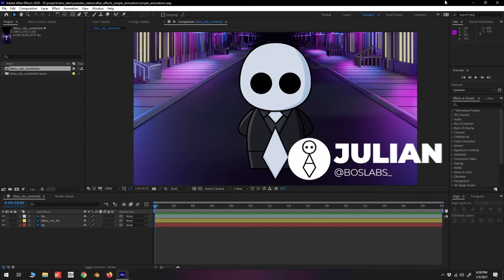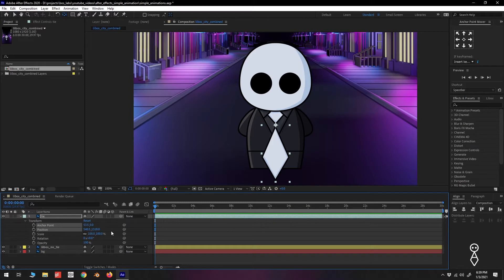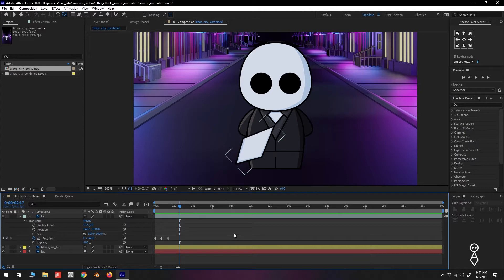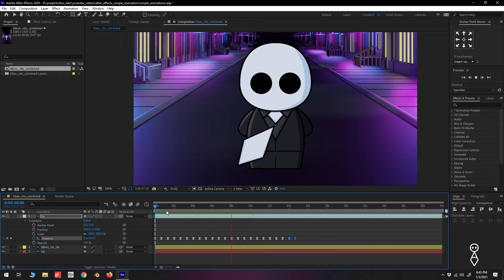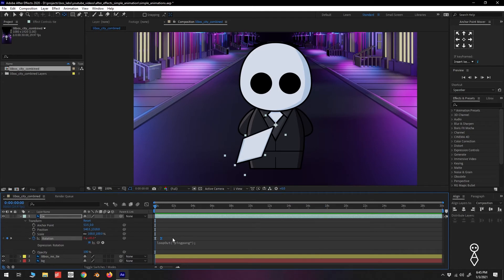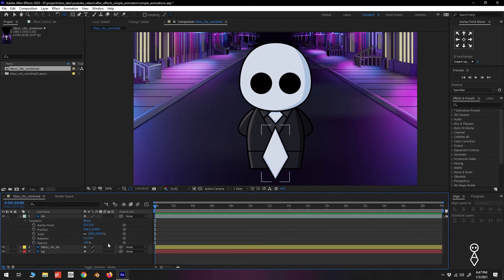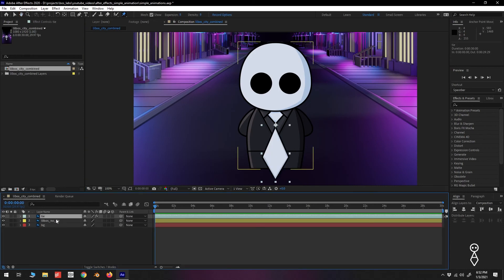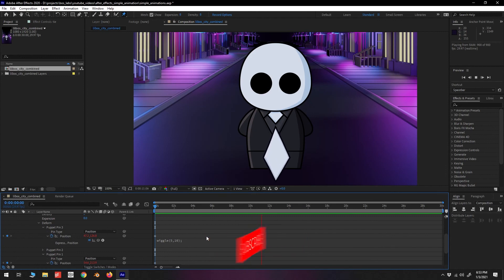Using Keyframes, Expressions, and the Puppet Tool to Animate in After Effects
In this video we go over how to add motion and create a simple animation using keyframes, expressions, and the puppet tool in Adobe After Effects.